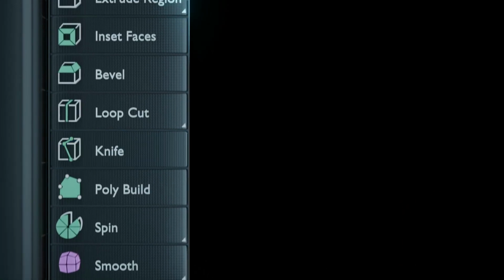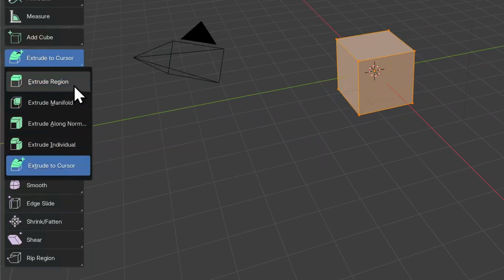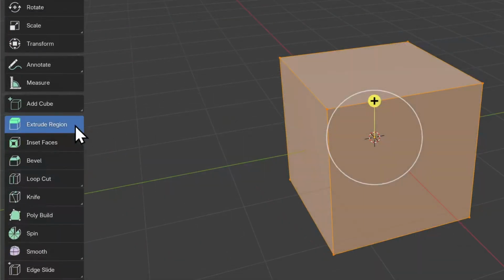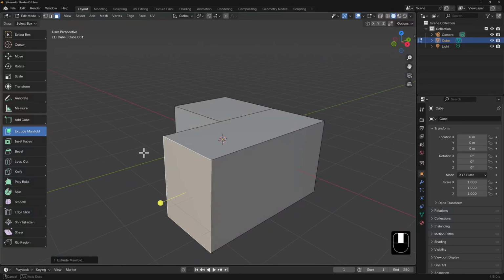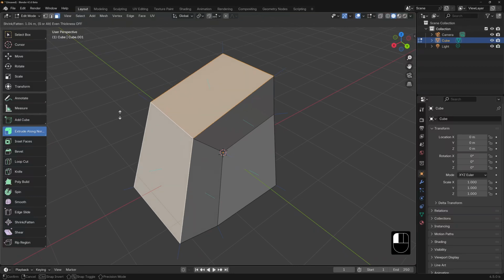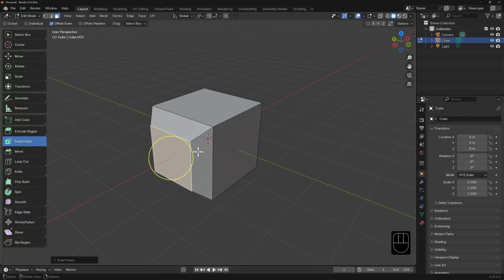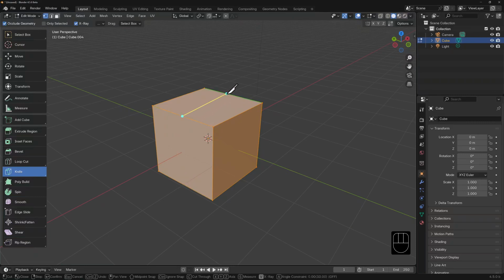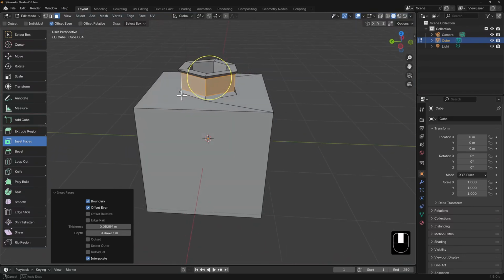Extrude, Inset, and Knife in Blender - BLENDER 4.5 BASICS (part 11)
➤ Grab your FREE copy of Press Start - Your first Blender Project

The Extrude, Inset, and Knife tools are three of the most important ones in Blender!

Extrude is used to create new geometry by extending the selected faces, edges, or vertices. Inset is used to create a new face inside the selected face, while the Knife tool is used to cut edges or vertices on a mesh and create new geometry.

The hotkeys you'll want to remember are:

E: Extrude
I: Inset
K: Knife
When inside the tool's mode, you'll get several other hotkeys that you can use to change the tool's behavior, either in the status bar or in the tool header.

➤ Check out the full Fundamentals series to get a jump start on modeling, sculpting, animation, lighting, shading, texturing, and rigging

➤ Learning Blender Hot Keys?  Download our FREE Blender Hot Key Cheat Sheet